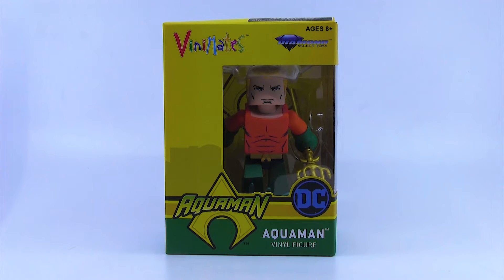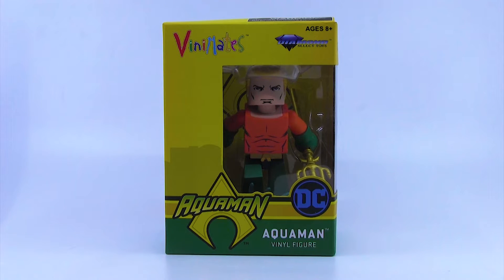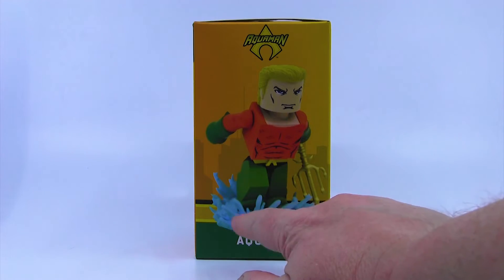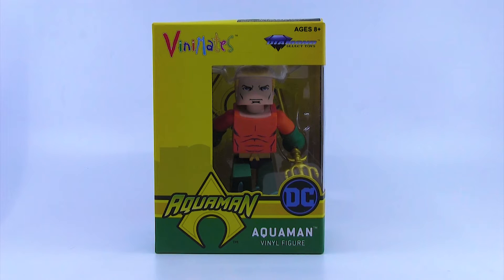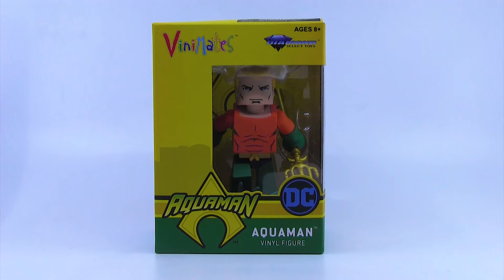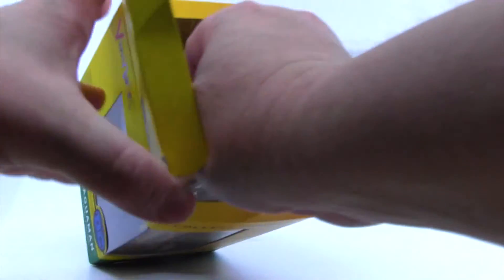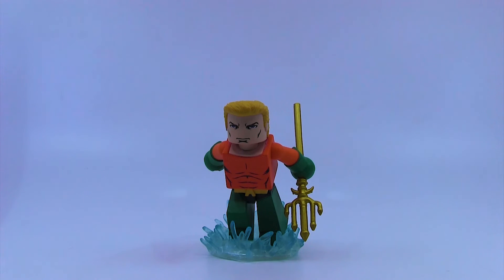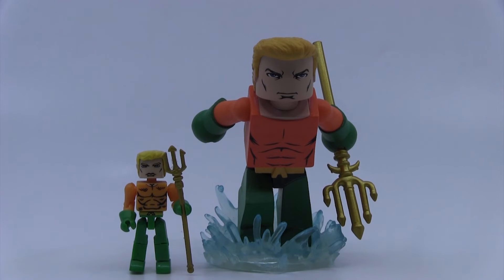AquaMonday Episode 24 DST's DC ViniMates Aquaman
The DC Comics Vinimates line keeps going with another assortment of the DCU’s greatest heroes and villains! Wave 5 includes Justice League member Aquaman in his classic costume, Shazam! in his modern garb, and the ruler of Apokolips – Darkseid! (In the video I mistakenly call this wave 3, but it is in fact wave 5)

We have an in-hand look at an actual production piece of the new Aquaman DC Vinimate from Diamond Select Toys. This wave just hit comic book stores and is available to order through Diamond Previews or online.

Each 4-inch vinyl figure is sculpted in the Miniamtes block-figure style, striking a pose straight from the comics, and comes packaged in a full-color window box. Designed by Barry Bradfield!

Thank you to DST for this sample.